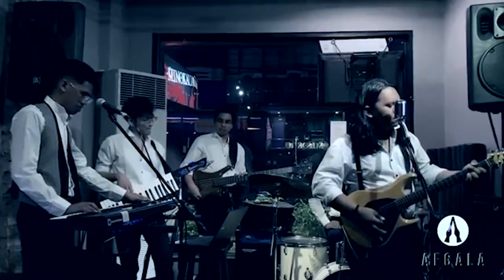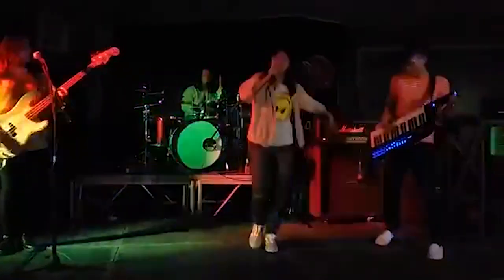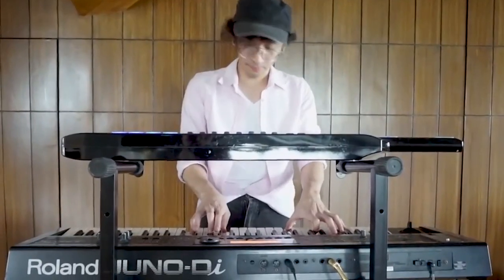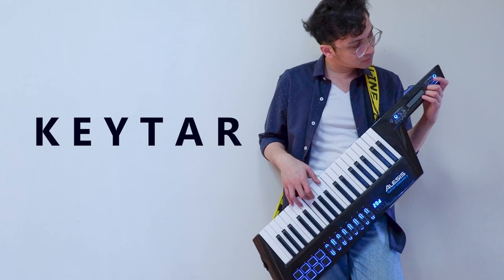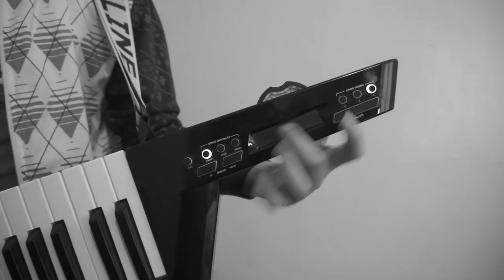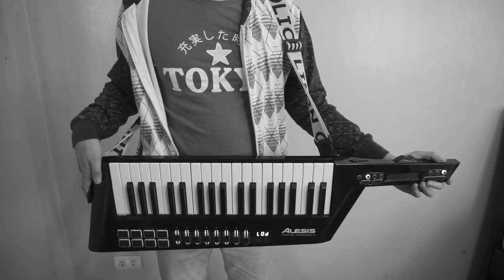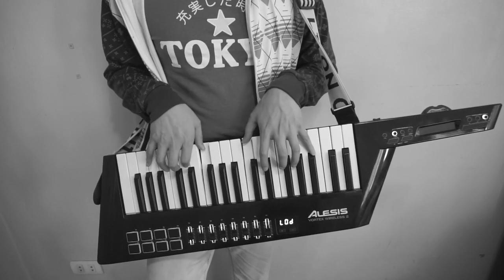Before You Buy A Keytar | Ted and Kel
Back in 2018, I bought my very first keytar - the Alesis Vortex Wireless 2 and if you're interested in learning about the pros and cons about it, then keep on watching! :)

Below are the gears that we used to make this video. They redirect to Amazon and provide us with a small kickback should you purchase any of these items and software. Check them out! :)

Instrument:
▶ Alesis Vortex Wireless 2
▶ Roland AX-Edge

Microphone:
▶ A versatile microphone that we use

Audio Interfaces used to record music and voice overs:
▶ Focusrite Scarlett Solo
▶ Digidesign Mbox 2 Mini
DAW:
▶ Ableton Live 10
▶ FL Studio
Other Awesome Accessories:
▶ DI Box
▶ Microphone Stand
Cameras and Accessories:
▶ Camera used in our videos
▶ Camera used to take our photos
▶ Camera lens for our Fuji camera
▶ Our flexible camera tripod
▶ Another camera tripod we use

Video by: Kelsey Jurado